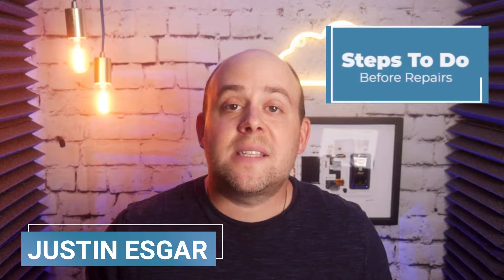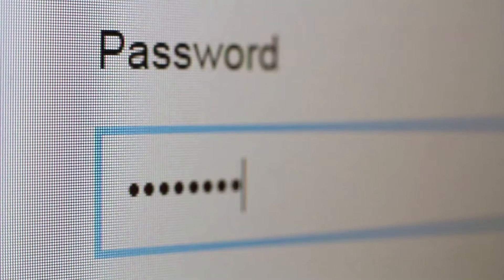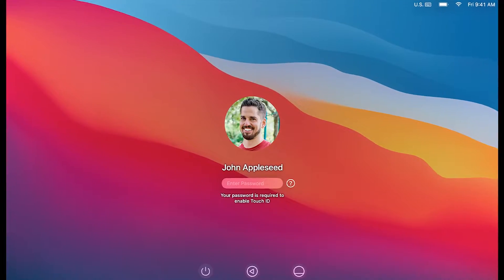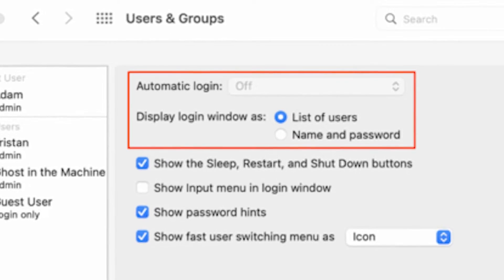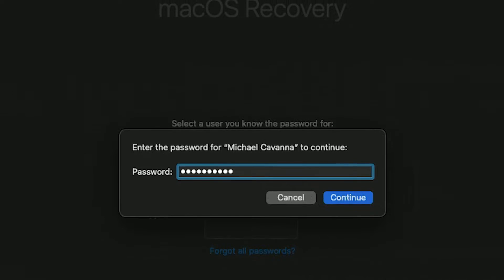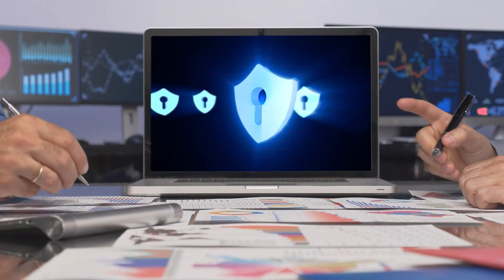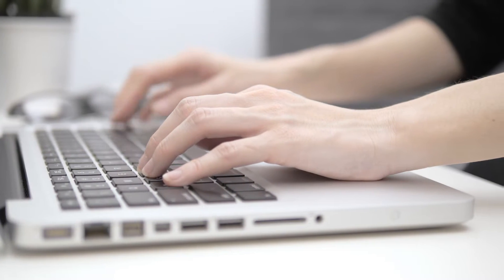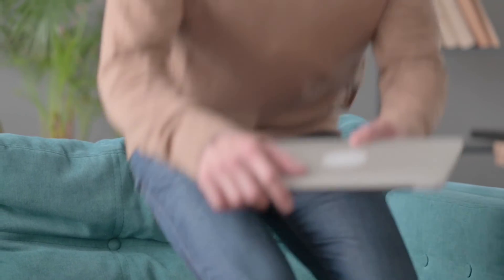Follow These Steps before Bringing Your Mac in for Repair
Uh-oh. Somethings broken on your Mac and you need to bring it in for repair. Here is our list of steps you want to take before sending it in. Why you ask? You need to protect yourself and your data. What happens if something happened to your laptop while being shipped, or if a new HD needed to be installed even if that wasn't the original reason you sent the laptop in? Follow these easy steps, where we talk about backing up your Mac, enabling guest access and more so you can have an easy and successful repair.